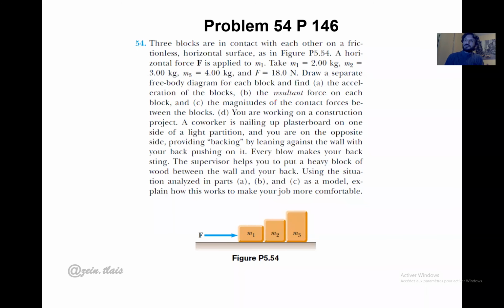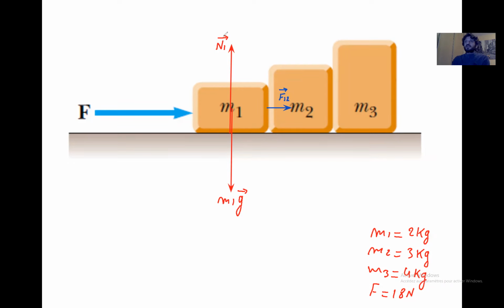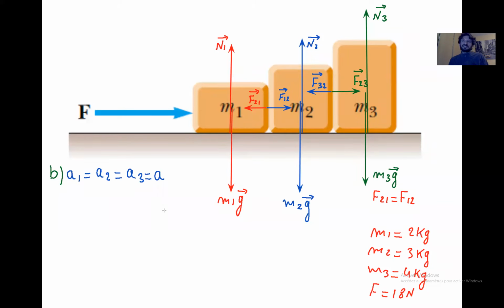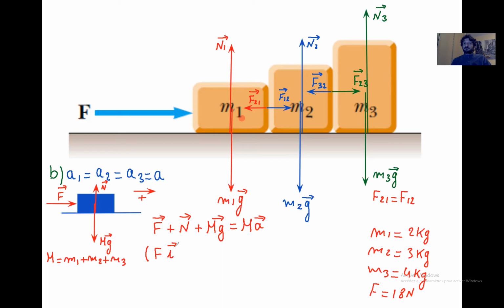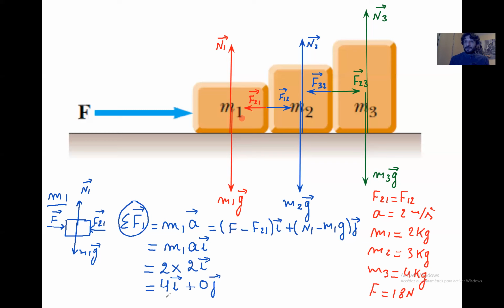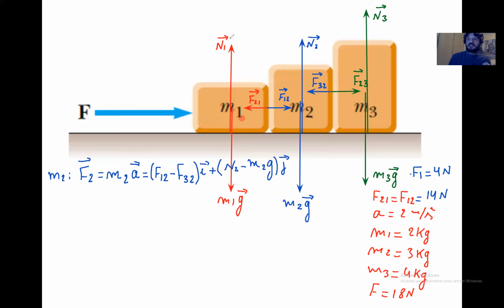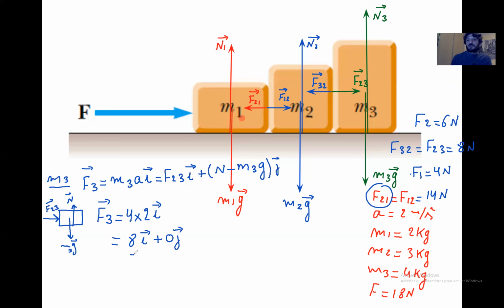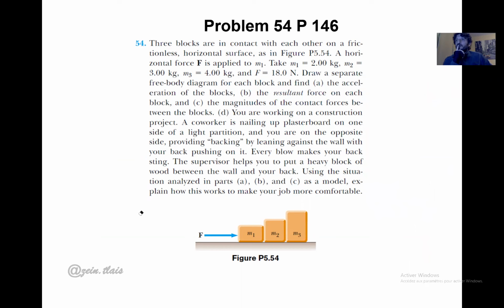Problem 54 P 146 Some Applications of Newton’s Laws